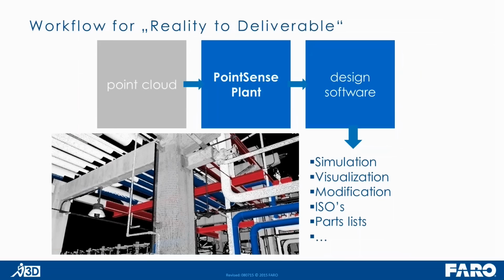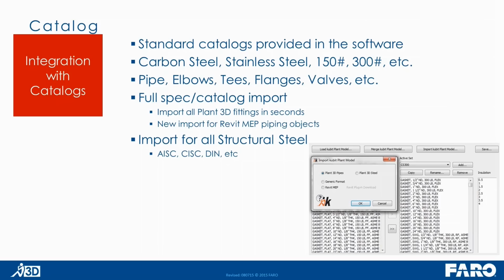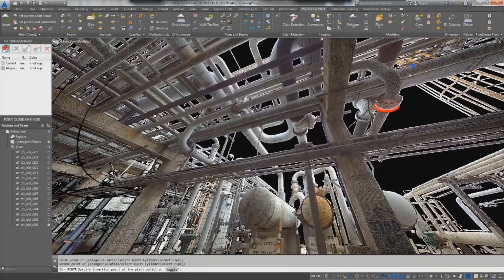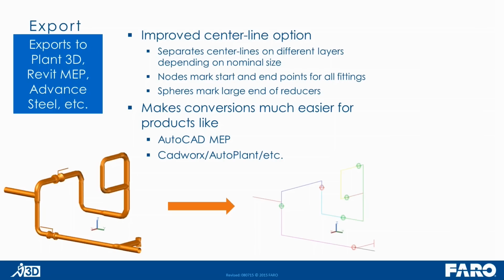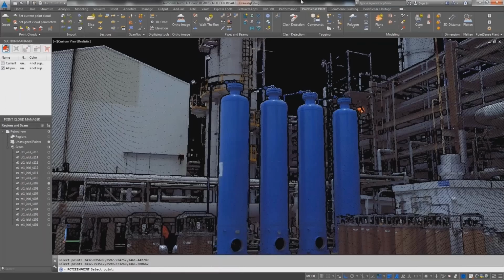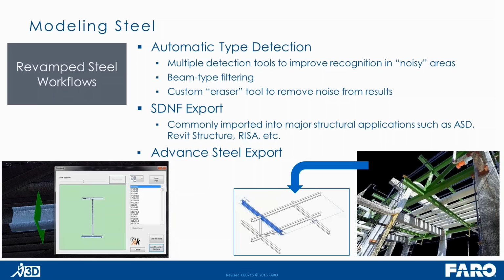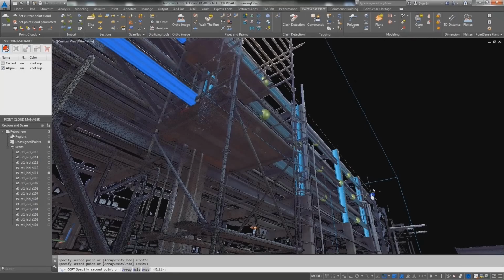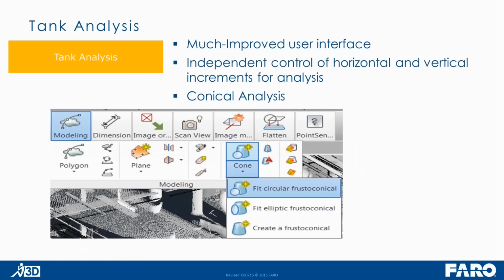PointSense Plant 16 5 Webinar: Point Clouds to Plant Design in AutoCAD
An in-depth review of all new PointSense Plant 16.5 features now working with AutoCAD 2016. Industrial facility design from native Autodesk point clouds means catalog piping design, intelligent structural extraction and more directly in AutoCAD.